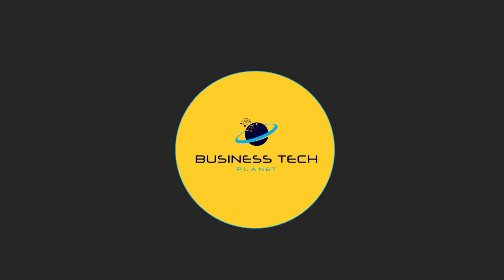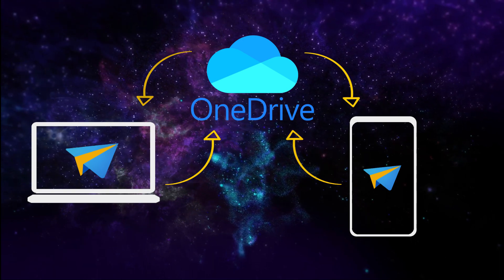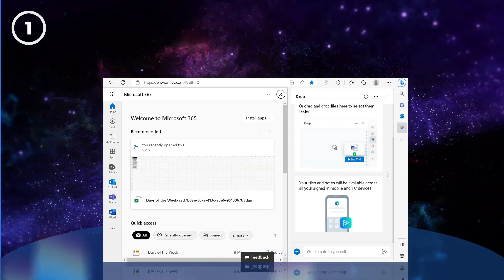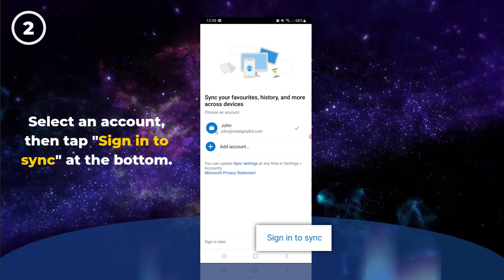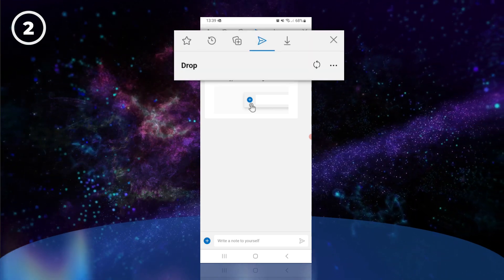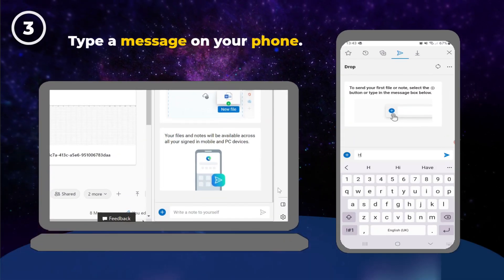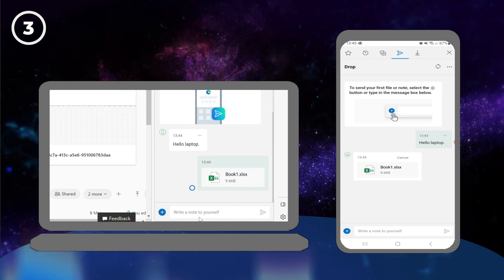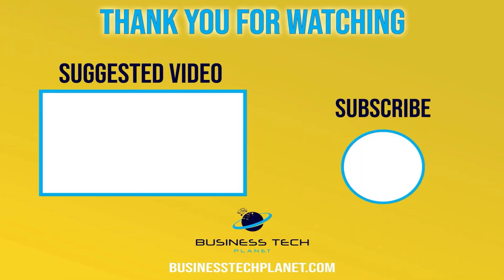How to use the new Drop feature in Microsoft Edge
In today's video, we're talking about the new Drop feature in Microsoft Edge. It works in a similar way to AirDrop by Apple, allowing you to easily and seamlessly transfer files from your PC or laptop to a mobile device and vice versa.

We're going to demonstrate:
1. How you set up Drop so it's ready to use
2. The awesome functionality of Drop

🕐 Timestamps:

0:00 - Intro
0:23 - How to set up Edge Drop on your devices
1:46 - How to use Drop to send messages and files between devices
2:24 - Outro